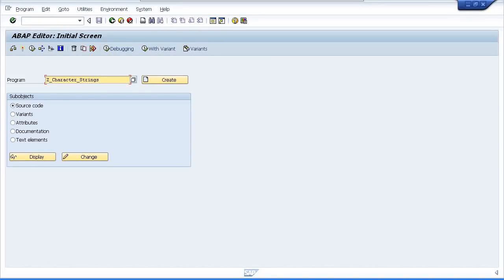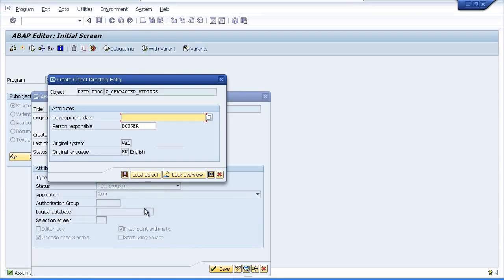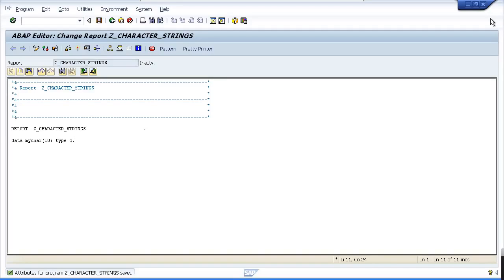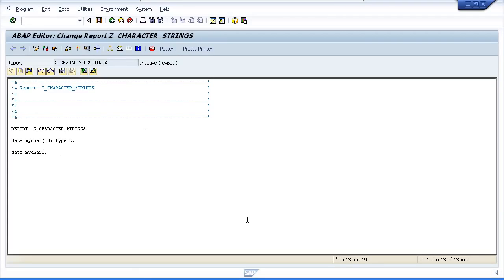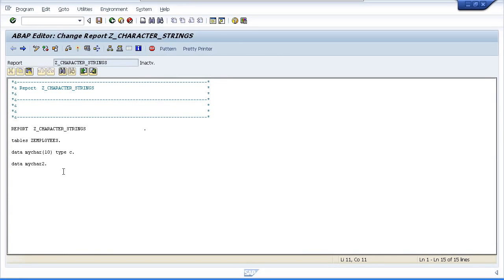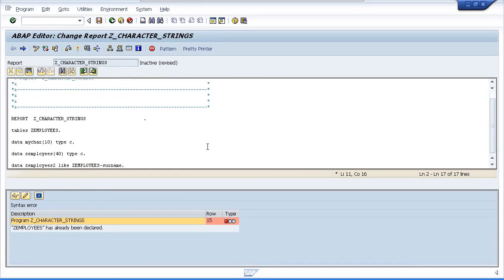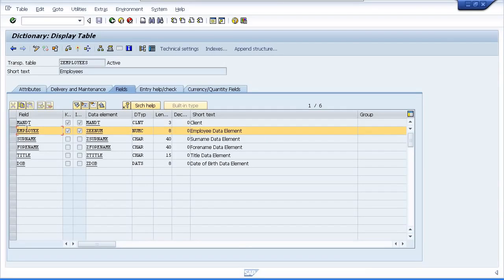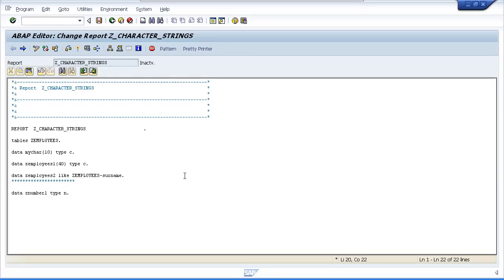17 SAP ABAP Training Character Strings Declaring C and N fields